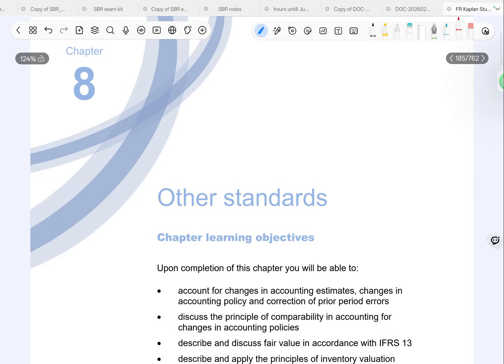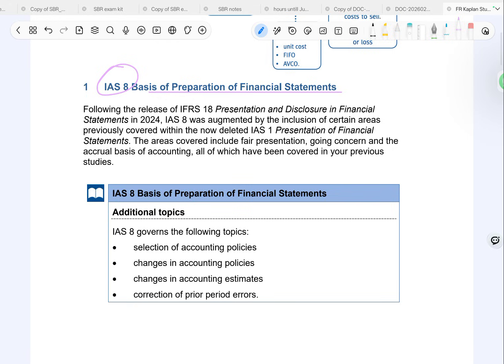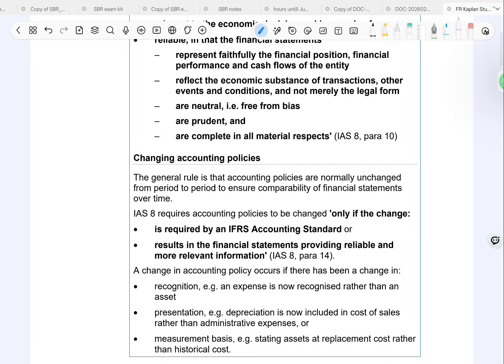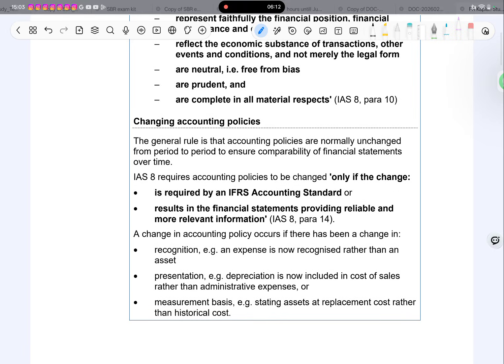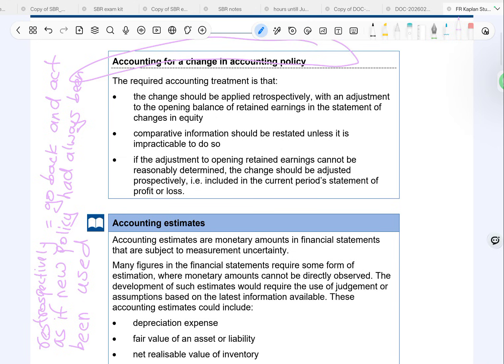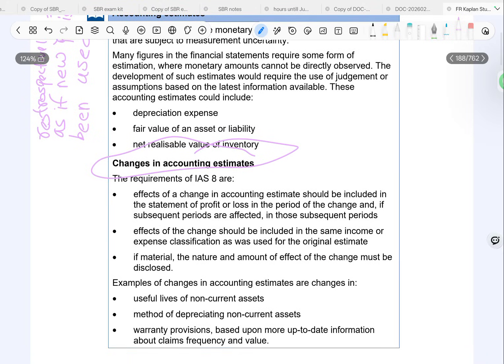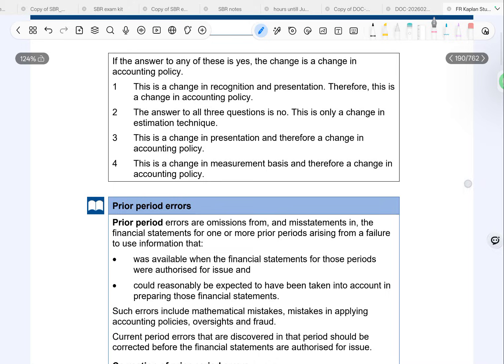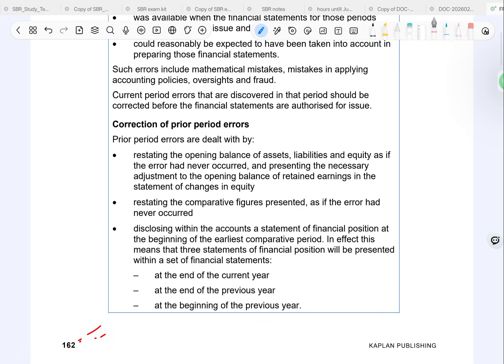ACCA FR | Other Standards Made EASY! 🔥 | Chapter 8 Part 1 | Must-Know for Your Exam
Struggling with Other Standards in ACCA Financial Reporting? 😭 Don't worry — I've got you!
In this video, we cover Chapter 8 – Other Standards (Part 1) in a simple, easy-to-understand and exam-focused way.
📚 In this video:
• Key concepts you need for ACCA FR
• Important accounting treatments
• Easy explanations instead of complicated textbook language
• Exam-focused points
• Common areas students get confused about
Whether you're learning the topic for the first time or revising before your ACCA FR exam, this video will help you understand the concepts without unnecessary confusion.
✨ Let's make FR EASY!